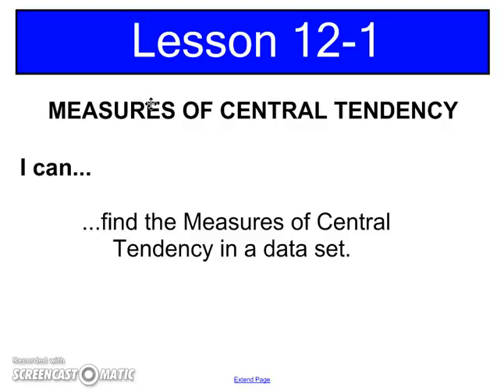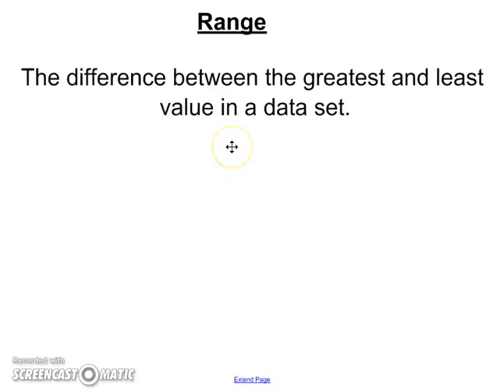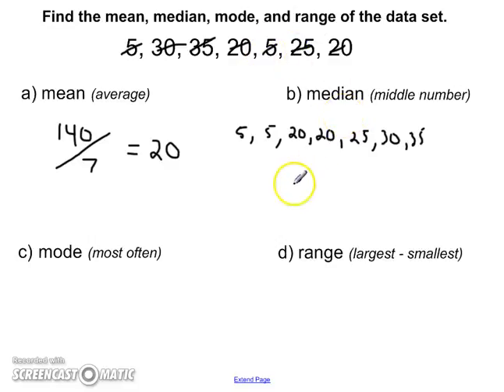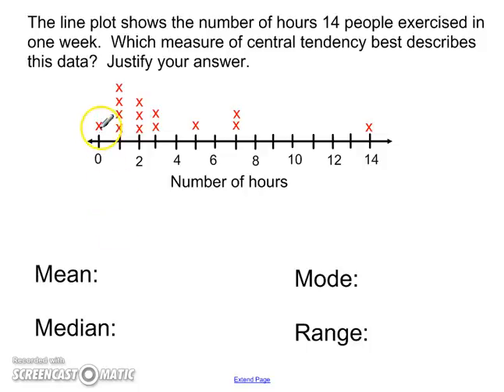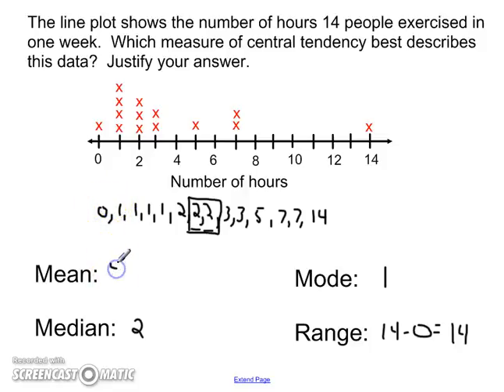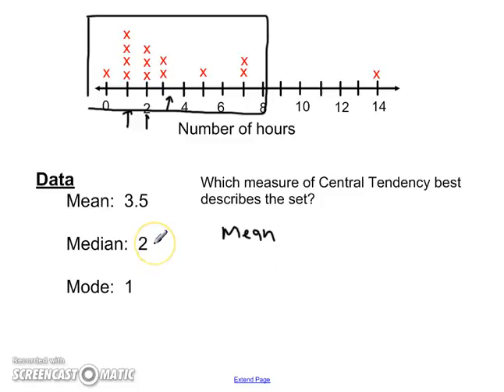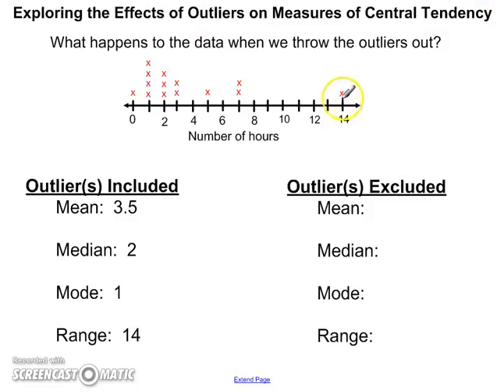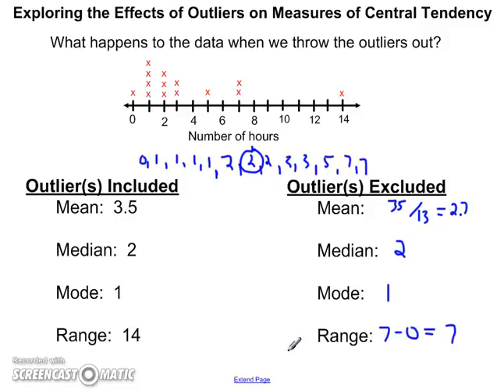Lesson 12-1: Mean, Median, Mode and Range